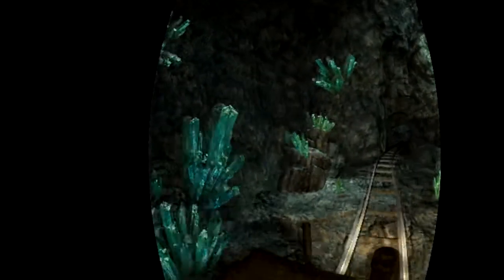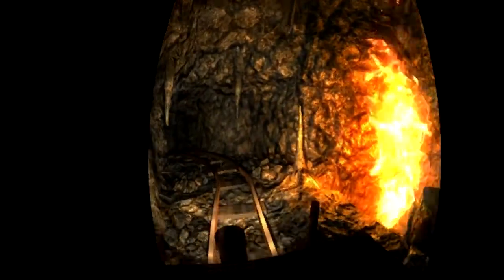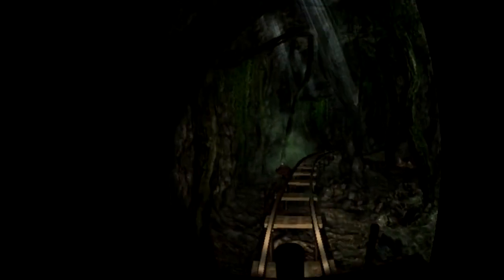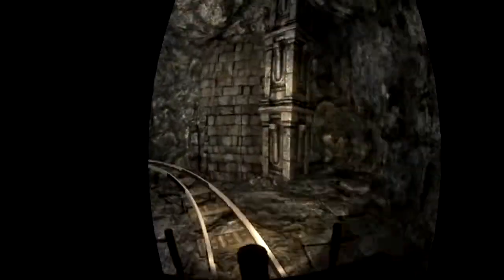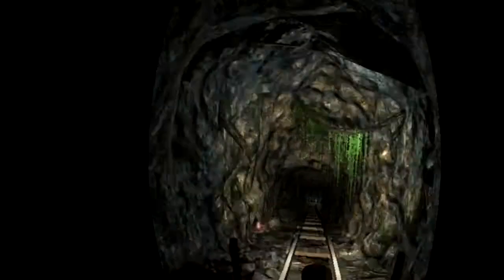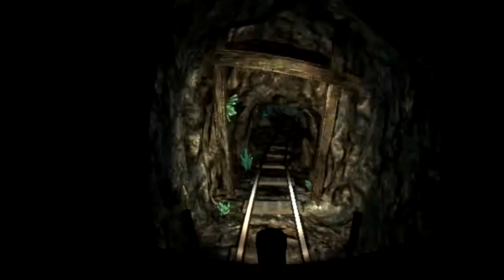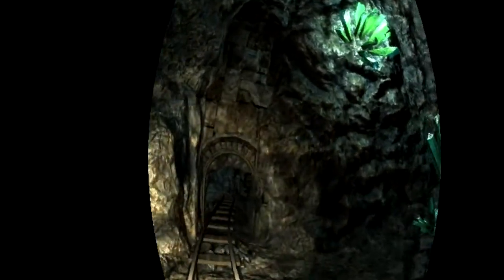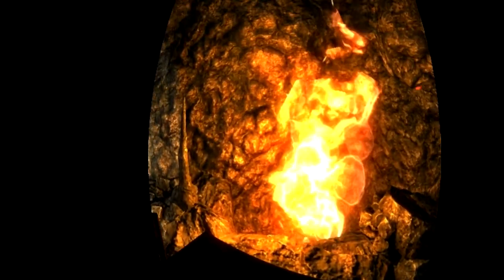LorryRider, Oculus Rift Mining cart demo